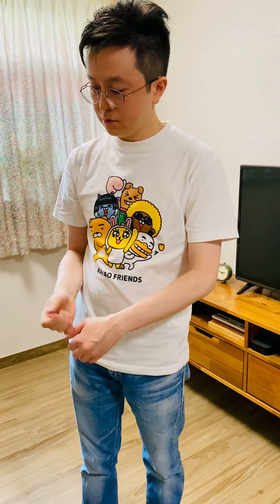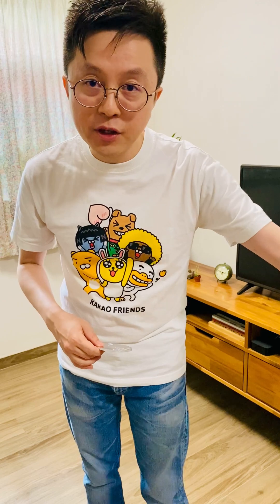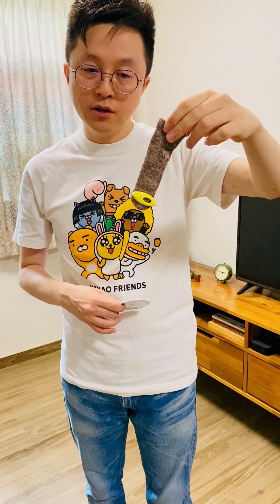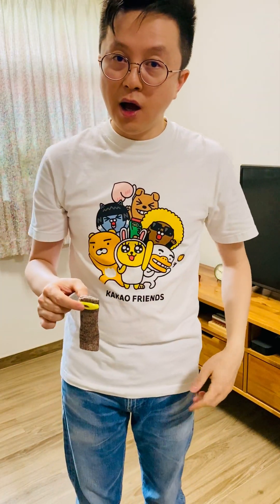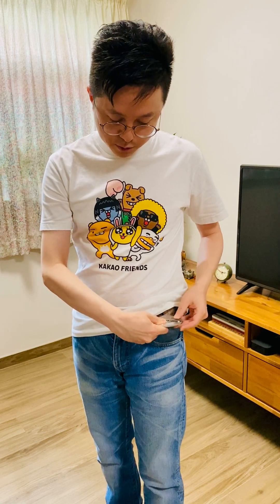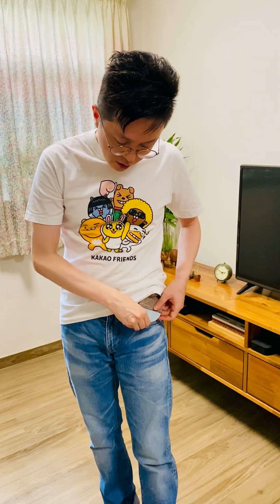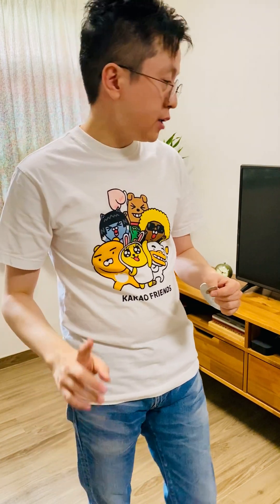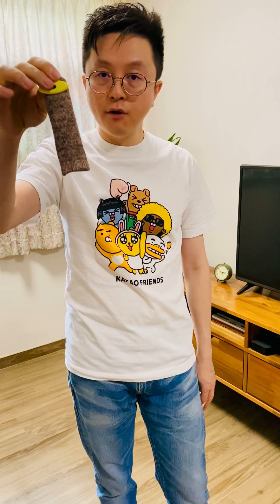[Coin Magic] B2BJCD by Calvin Sze (Free Tutorial)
The idea started many years ago with a flat tube of elastic fabrics to be buttoned inside my clothing which hid a regular coin and get it ready for an impromptu performance. I later found out that many magicians have been using old socks for a similar purpose (for the final loads in their cups-and-balls routines) but none of them mentioned how to apply it to a jumbo coin with proper handling. Here I'm sharing my handling and the preferred material to make the holder, which comes in handy with a setup that takes only a few seconds.